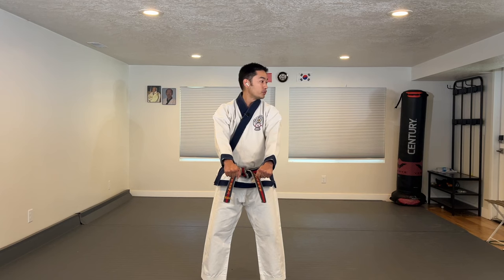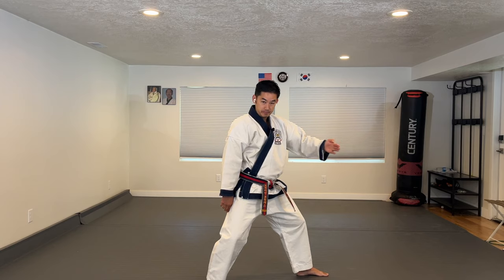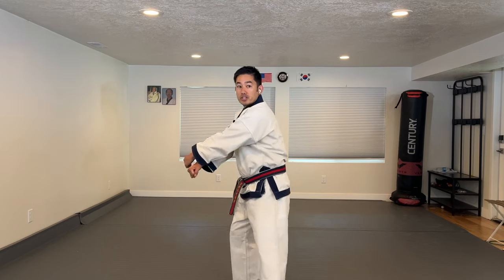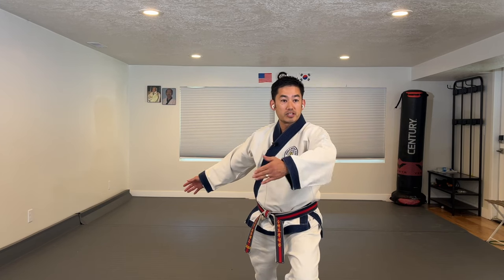Tai Chi in Soo Bahk Do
Learn the opening motion of Chil Sung Il Ro, which is the same opening technique found in the Tai Chi form: Peng(掤) or Ward Off. In Korean, the term is Pong.

If you want to learn more about Chil Sung Il Ro or other aspects of Soo Bahk Do (Tang Soo Do) Moo Duk Kwan, subscribe to this channel or enroll in a course